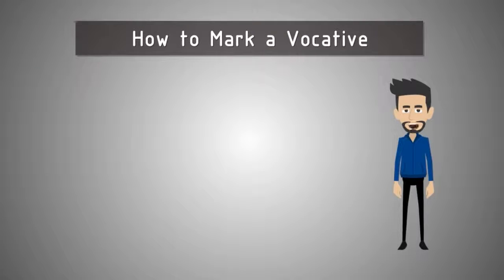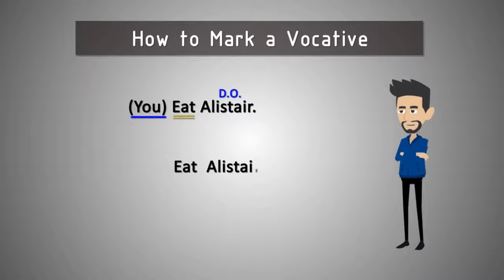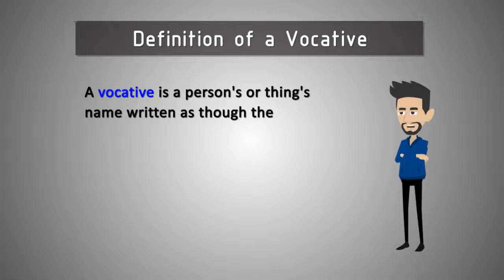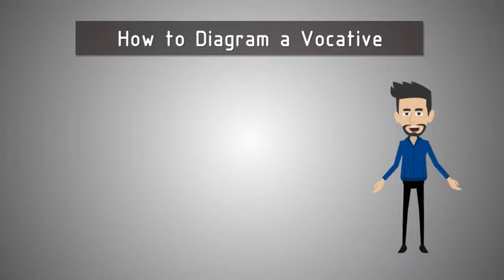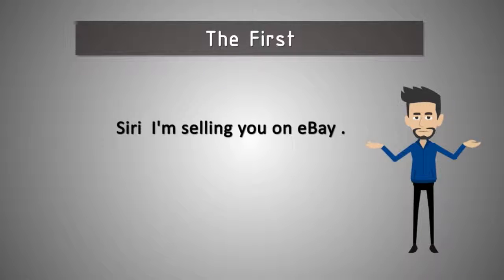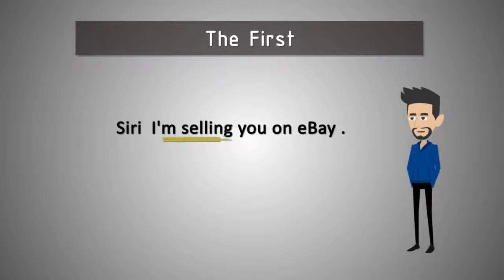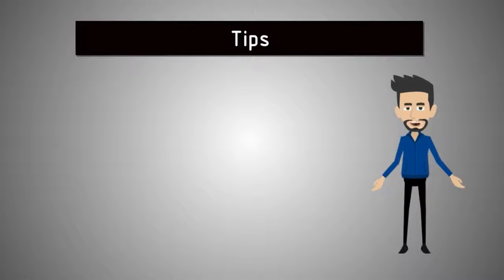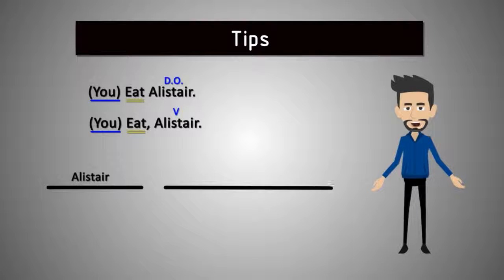2D Animation Video 3